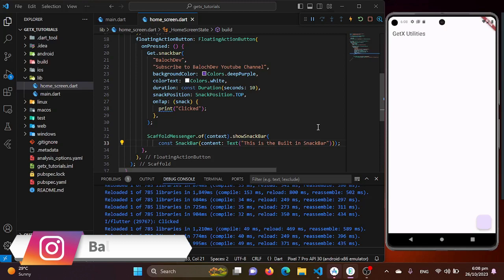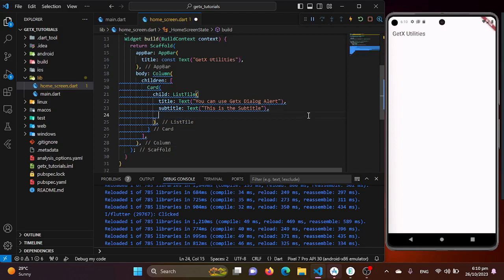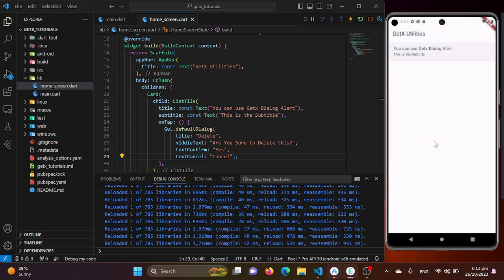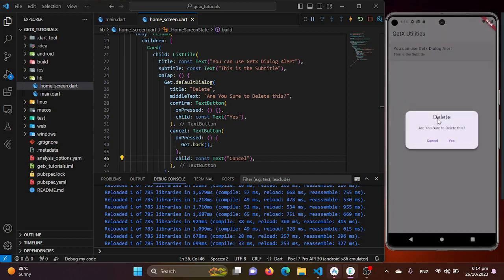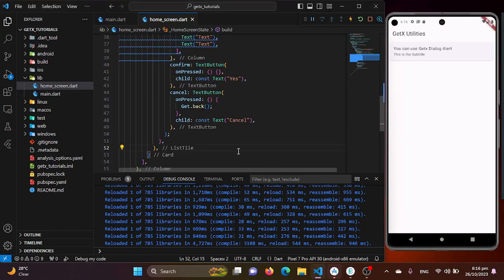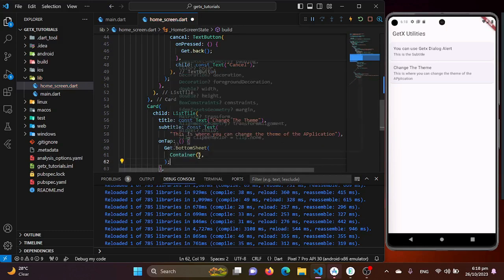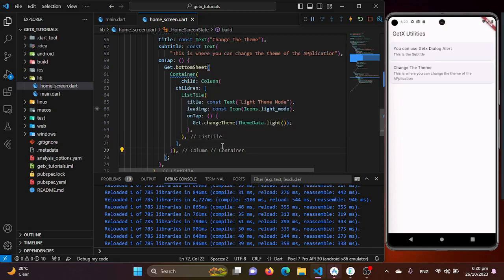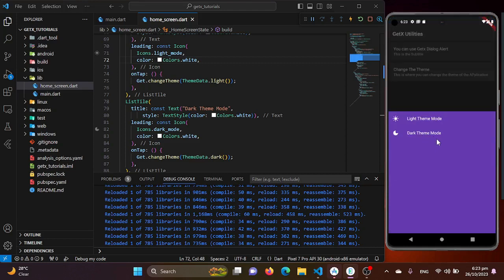Flutter GetX Masterclass || Episode 3 - GetX Dialog Alerts & Theme Changes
🚀 Welcome back to another thrilling episode of our Flutter GetX Masterclass! In Episode 3, we're going to take your Flutter app development skills to new heights by exploring two exciting topics: GetX Dialog Alerts and Changing Application Themes. 🌟

📚 In this episode, you'll learn:

💬 How to create elegant and interactive Dialog Alerts using GetX, making your app's user                  experience truly exceptional.
🖌️ The art of changing your application's theme on the fly, allowing you to customize the look and feel of your app effortlessly.

Whether you're a newcomer to Flutter or an experienced developer looking to harness the full potential of GetX, this episode has something valuable for you. With GetX, the possibilities are limitless, and we're here to guide you every step of the way.

🔧 We'll cover topics like:

✨ Crafting eye-catching and user-friendly Dialog Alerts.
 🎨 Customizing your app's theme to match your brand's identity or create stunning user interfaces.
 🚀 Practical use cases and best practices to implement these features seamlessly.

CHAPTERS
00:00 - INTRODUCTION
01:40 - DESIGNING UI
03:00 - EXPLORING GETX DIALOG-ALERT
03:17 - INSTALLING GETX PACKAGE
03:30 - EXPLORING THE GETX DIALOG-ALERT PROPERTIES
07:00 - EXPLORING THE GETX CHANGETHEME
13:40 - OUTRO

👩‍💻👨‍💻 Join us on this exciting journey of Flutter and GetX mastery, and empower yourself to build outstanding mobile applications. 🚀

📌 Got a particular topic you'd like us to cover in future episodes? Your feedback shapes our content, and we're here to help you succeed in your Flutter development adventure. Happy coding! 💻🎉